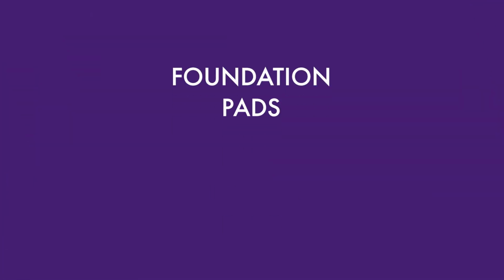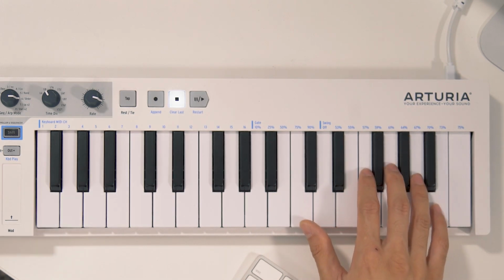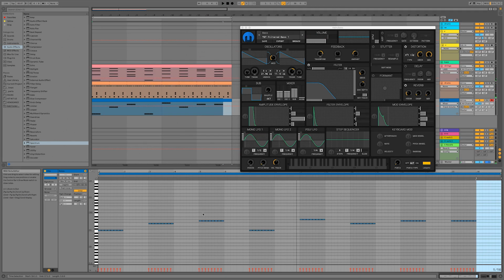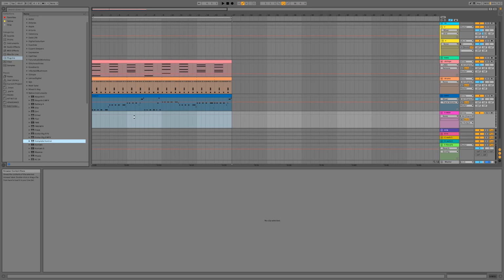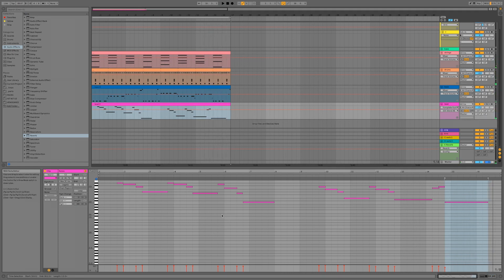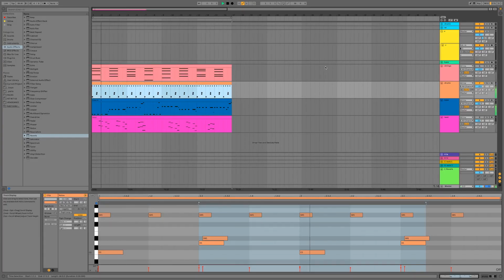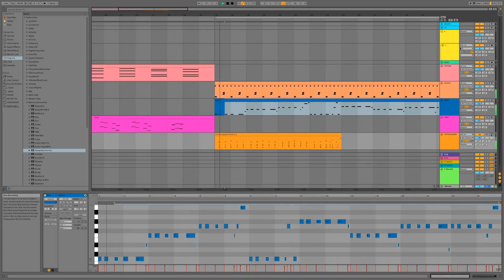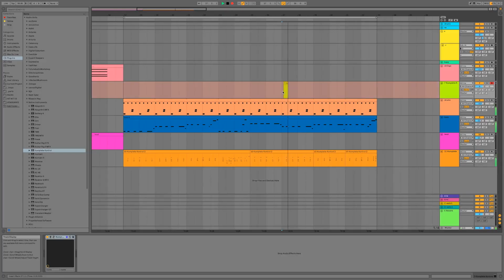4 From Inspiration to Idea